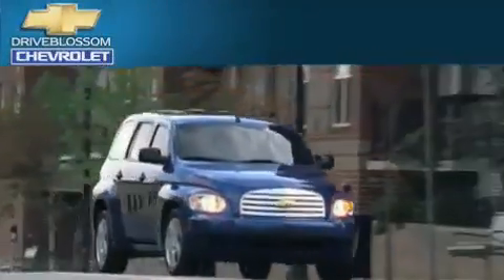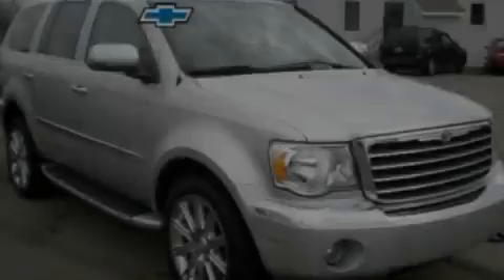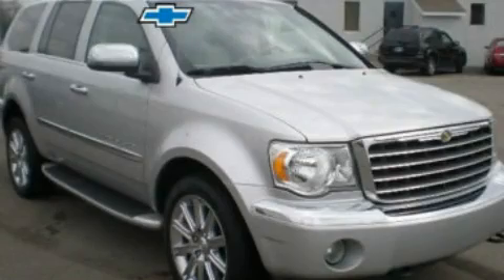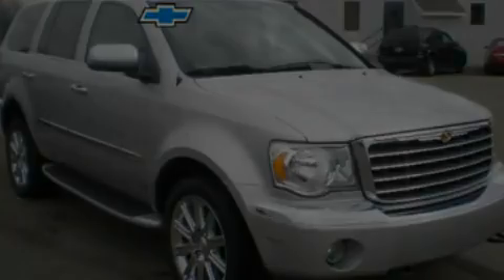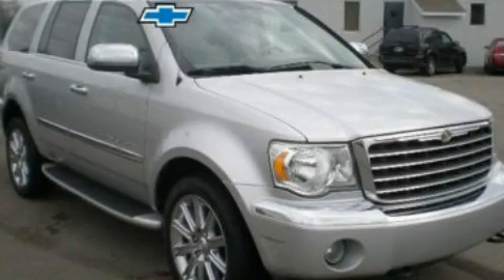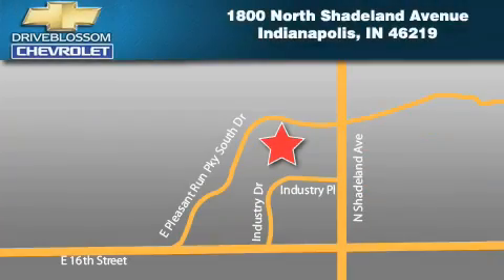2008 Chrysler Aspen Indianapolis IN 46219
Year : 2008

 Make : Chrysler

 Model : Aspen

 Engine : 5.7L V8

 Trans . : AUTO

 Exterior : Bright Silver Clearcoat Metallic

 Miles : 51,452

 Interior : Light Graystone W/Two Tone Leather

 Blossom Chevrolet

 1800 North Shadeland Ave

 2008 Chrysler Aspen Indianapolis IN